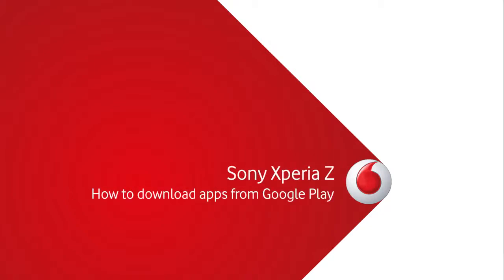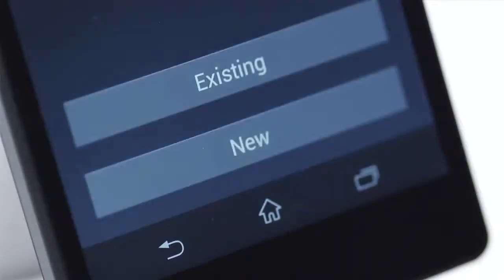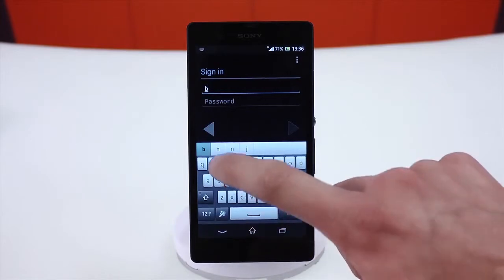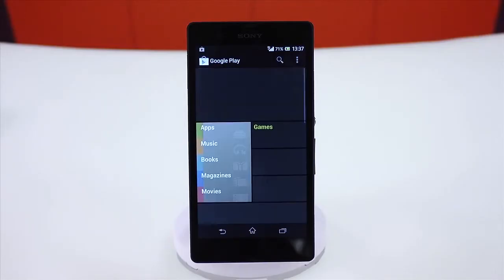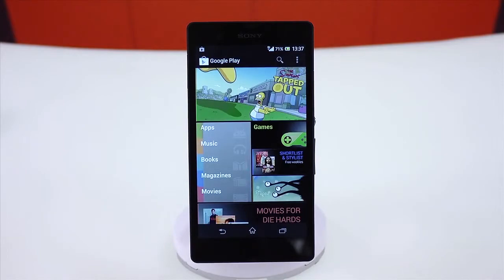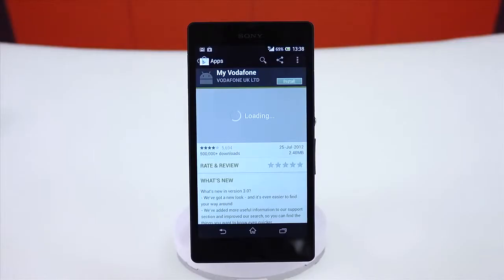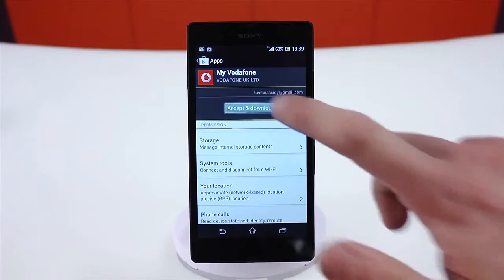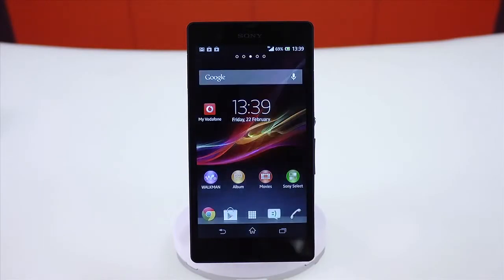Vodacom Self Service | How to download apps from Google Play on the Sony Xperia Z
The Vodacom Tech Team show you how to download apps from Google Play on to
your Sony Xperia Z.